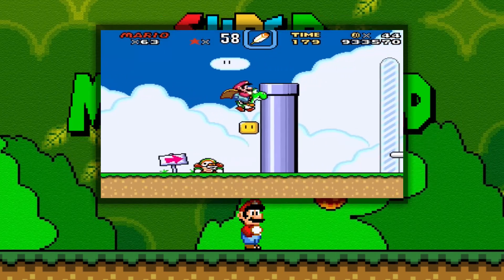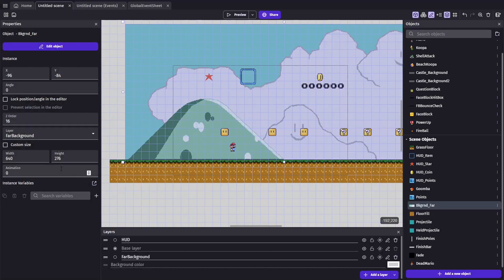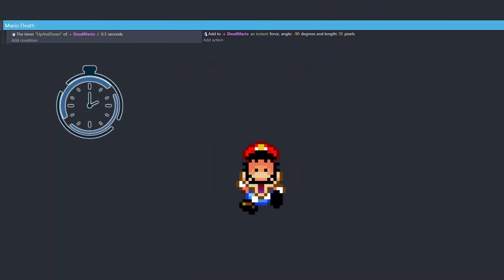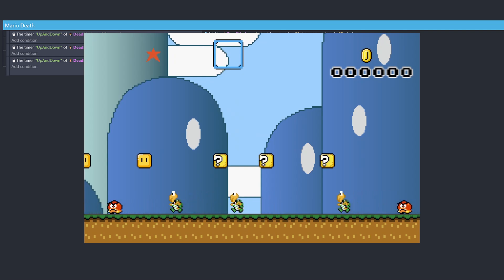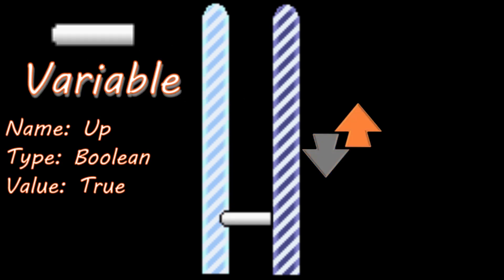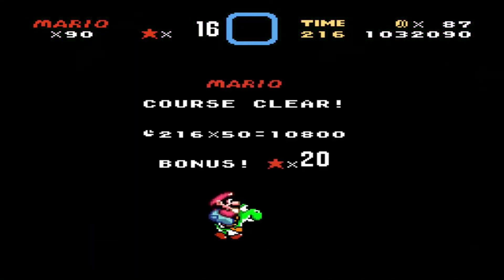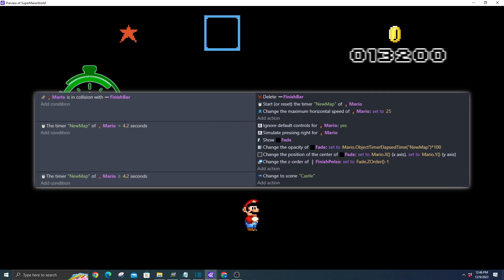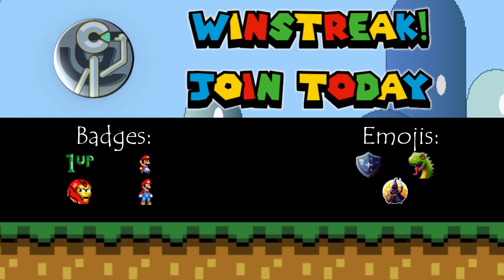Super Mario Tutorial - Level Victory Scene - Gdevelop Tutorial Ep. 6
🕹️ Level up your game development skills with this beginner-friendly GDevelop tutorial! 🚀 Join us as we dive into the magical world of Super Mario-style game creation using GDevelop 5. 🎮 Whether you're a seasoned developer or just starting your coding journey, this step-by-step guide will walk you through the essentials of game development.

💼 Looking to enhance your learning experience? Consider joining our channel membership for exclusive perks, including badges, emojis, shout-outs, and my eternal gratitude! All this, valued at a whopping 10 billion dollars, can be yours for just 2.99 a month.

👉 In this video, we cover the basics of scene settings, including a seamless transition from one level to the next. Discover how to make a Mario Death scene, join me as we update our background, and finally learn how to make the end scene transition as Mario walks forward while the stage around him elegantly fades out.

👍 If you're enjoying these tutorials, show some love without breaking the bank!